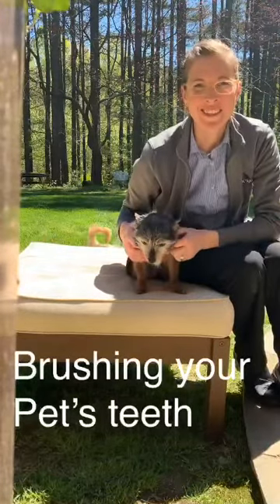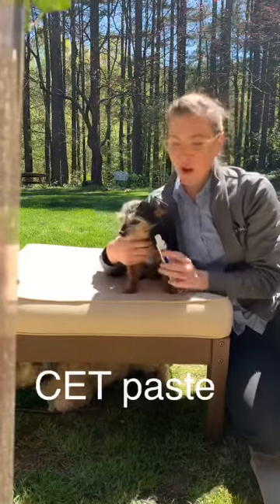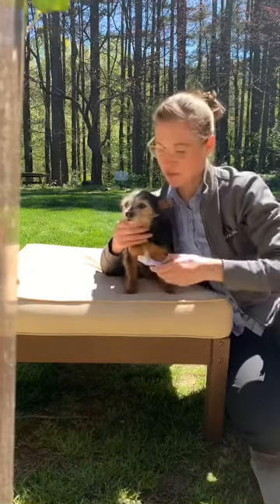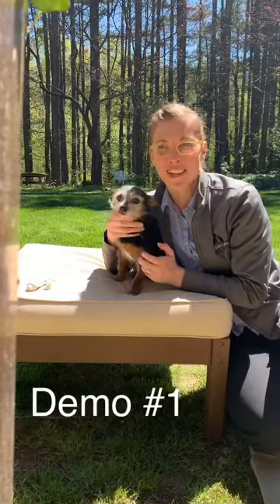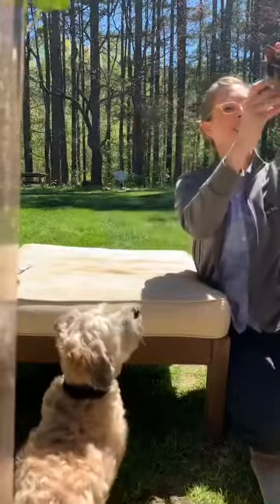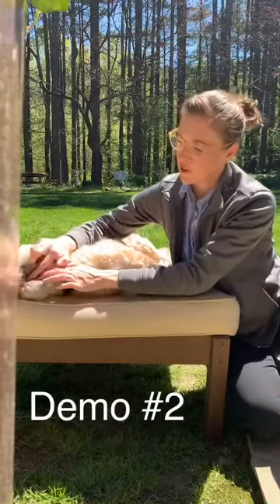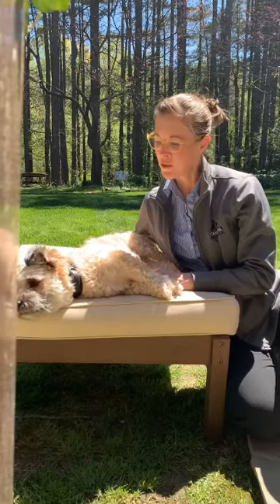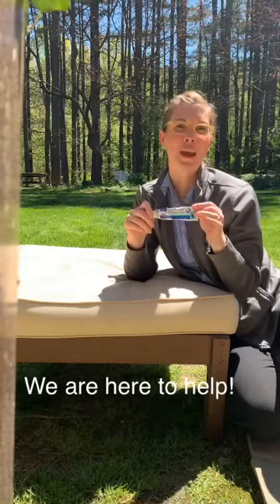Brushing your pet’s teeth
Brush your pet’s teeth (dog or cat!) daily for their best health with these easy tips from Dr. Tabony.